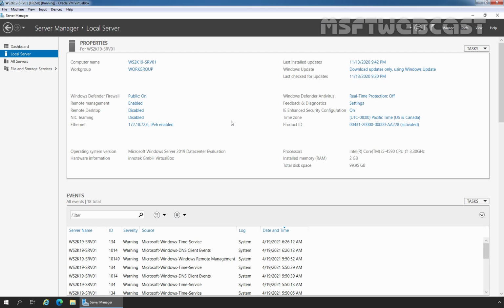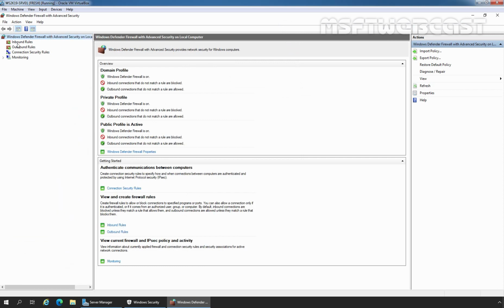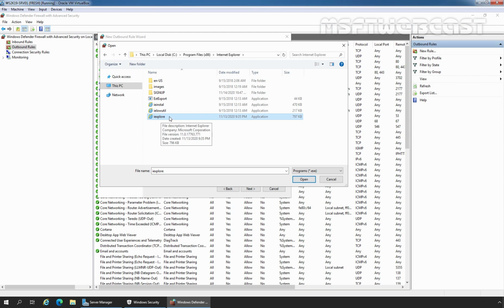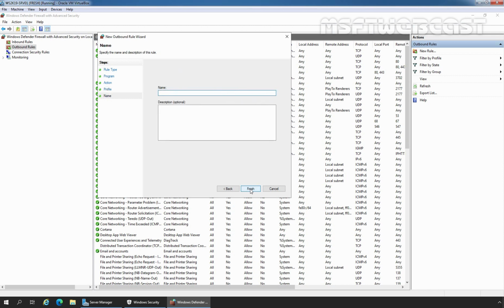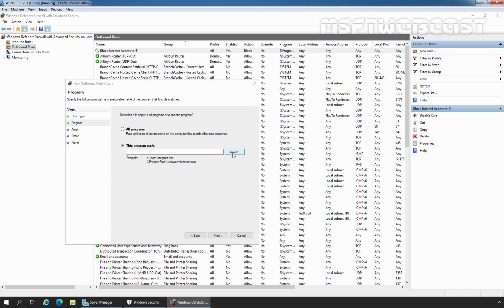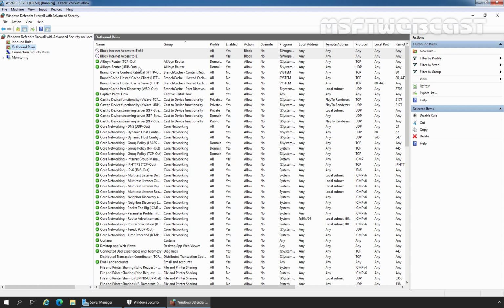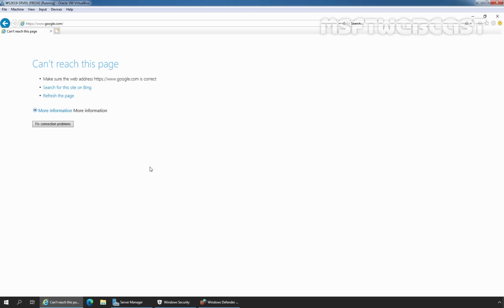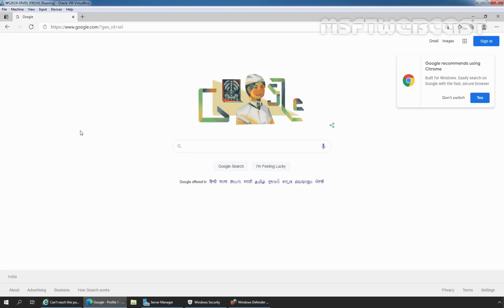3. How to Block a Program with Windows Defender Firewall | Windows Server 2019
Video Series on How to Manage Windows Defender Firewall:

This is a step by step guide on How to Block a Program or Application with Windows Defender Firewall From Connecting to the Internet in Windows Server 2019.